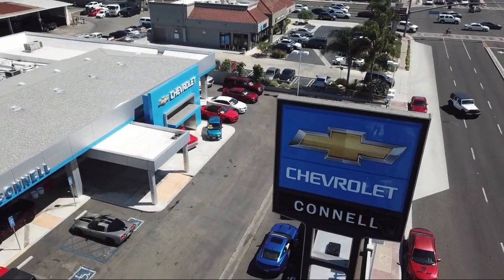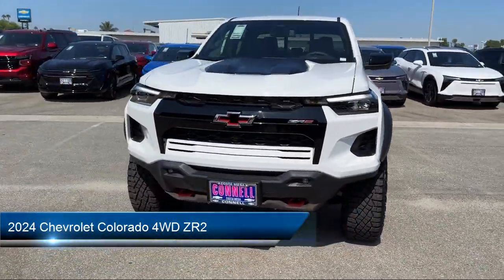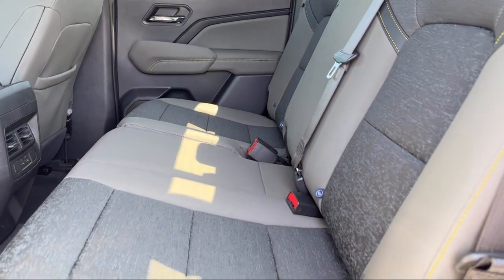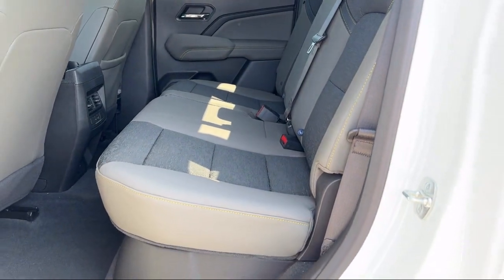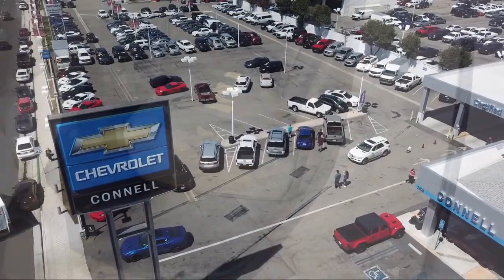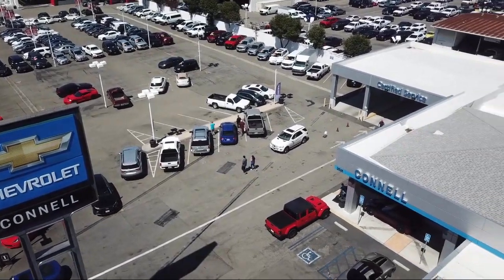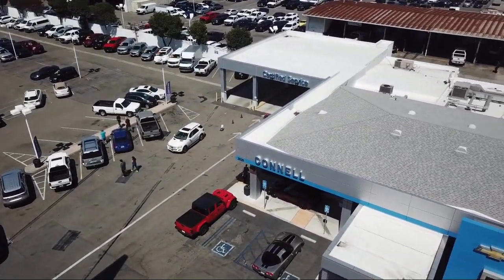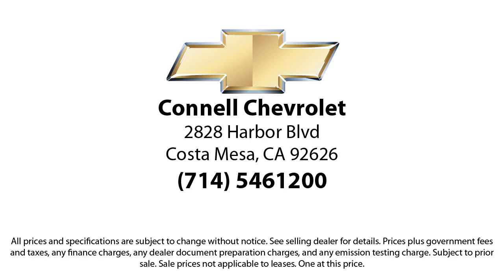2024 Chevrolet Colorado 4WD ZR2 Costa Mesa Newport Beach Irvine Huntington Beach Orange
2024 Chevrolet Colorado 4WD ZR2 Stock Number: R229562 Vin:1GCPTFEK9R1229562.

2828 Harbor Blvd.